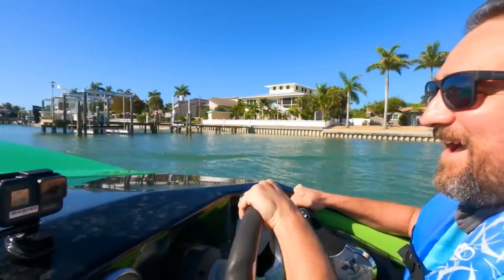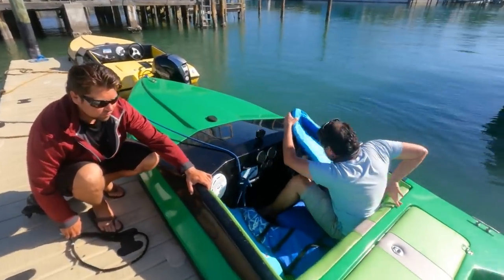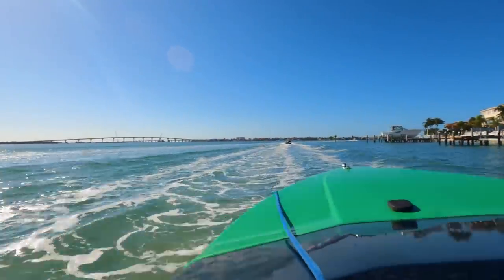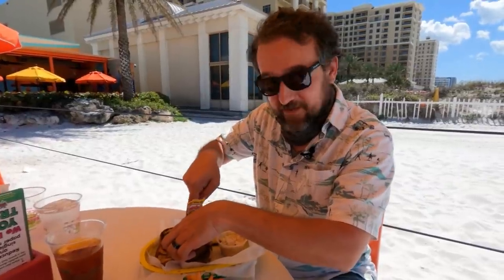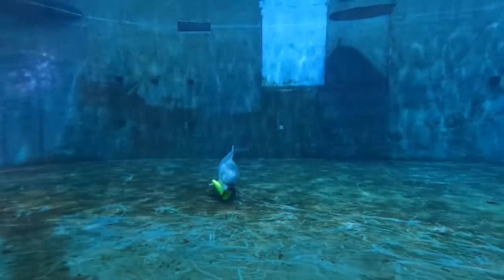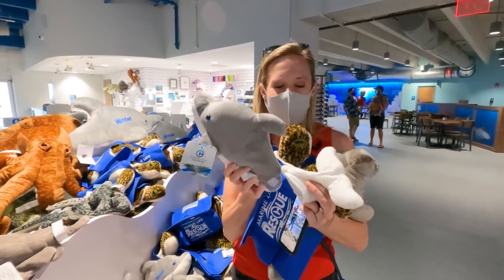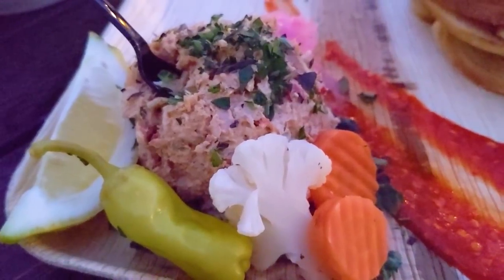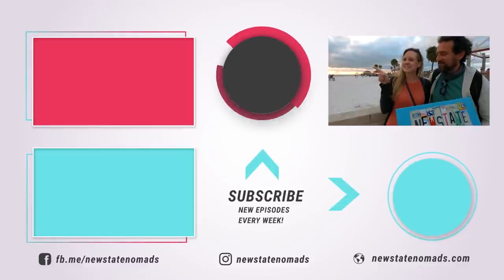Explore BEYOND America's Best Beaches: St. Pete & Clearwater! | Newstates in the States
Speedboats, Dining, Nightlife and more await those who venture past the award-winning beaches of St. Pete and Clearwater! In this special two part series, we'll show you St. Petersburg and Clearwater by water AND land. Where to eat in St. Pete, meet Winter the dolphin at Clearwater Marine Aquarium, and more!

0:00 Intro
0:54 St. Pete Beach, 2021 Best Beach in the USA, 5th in the World!
1:27 Discover the new St. Pete Pier
2:26 Drive your own speedboat around St. Pete Beach at Speedboat Adventures
5:57 Lunch right on the sand of Clearwater Beach at Frenchy's Rockaway Grill
8:39 Exploring the newly-expanded Clearwater Marine Aquarium
13:20 Island-Oasis experience meets delicious dinner and cocktails at Trophy Fish
17:23 Sunset at Pier 60 on Clearwater Beach

Like our twice-weekly episodes during December and January? For every 10 new members who join at any level, we'll add another month of twice a week episodes. When we reach 100 total members, the change becomes permanent!

❄🎄Watch all our Christmas in the South episodes!
Jekyll Island, Savannah, Charleston and Hilton Head!

🌎 Help us make Twice a Week Videos Permanent! 🌎

We're Howard and Katelyn Newstate, full-time RVers and travelers exploring around the world since 2018. Whether jet setting or in our 2019 Winnebago Navion 24D, each week we take you along with us to discover the people, food and culture of the areas we explore.